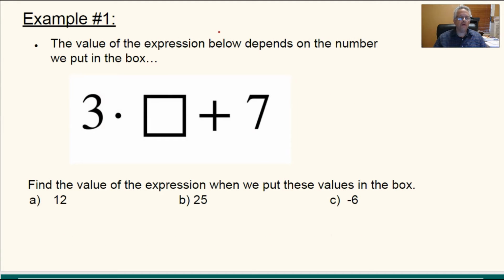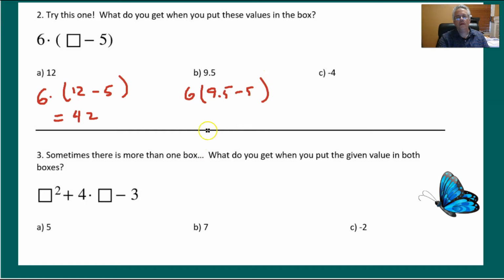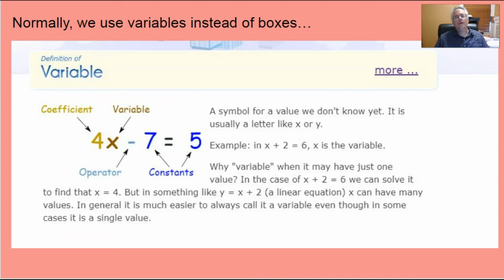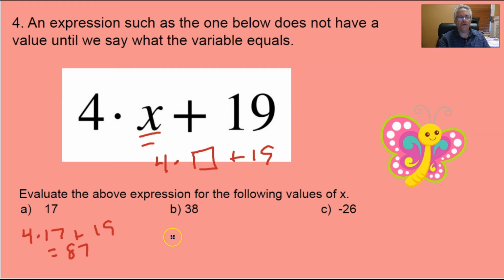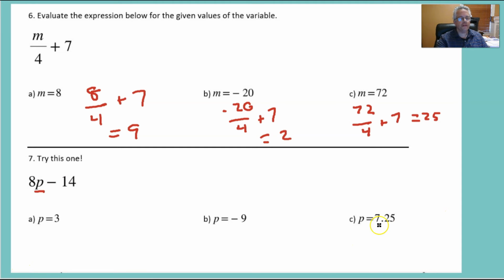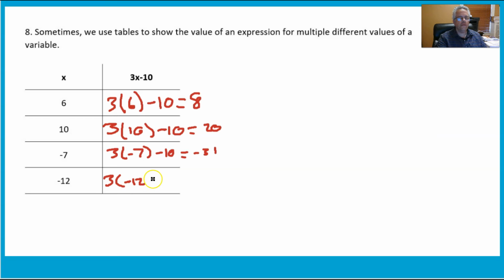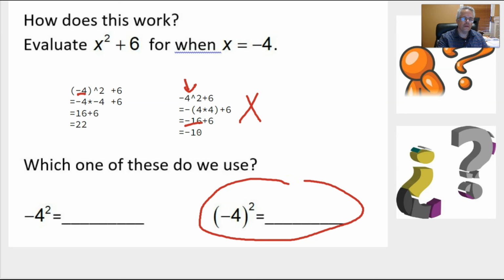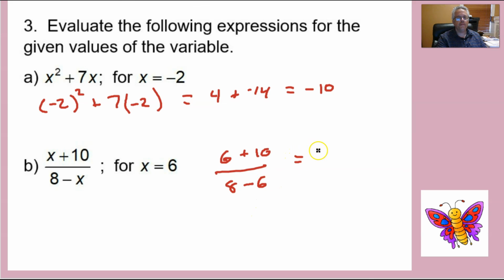Unit 01 | Video 02 - Evaluating Algebraic Expressions